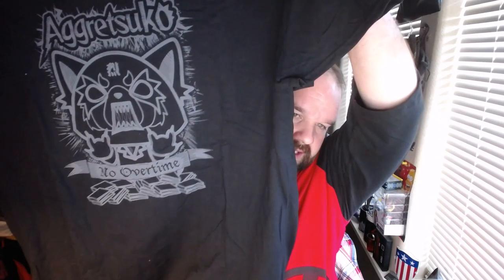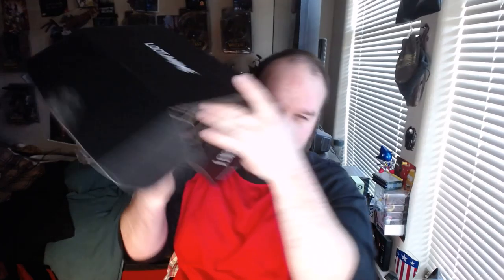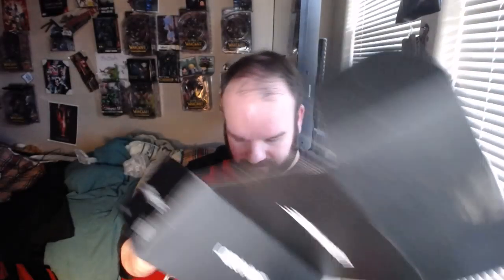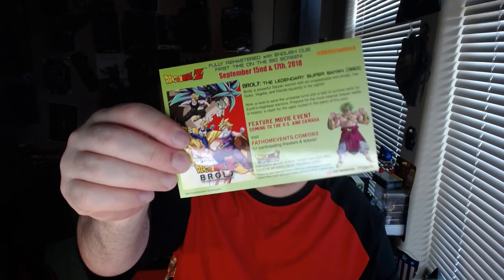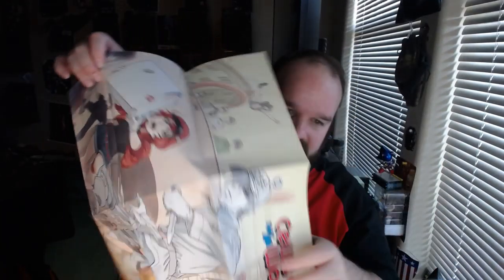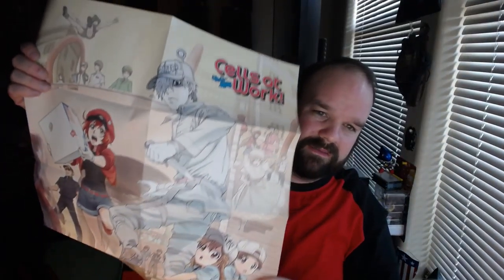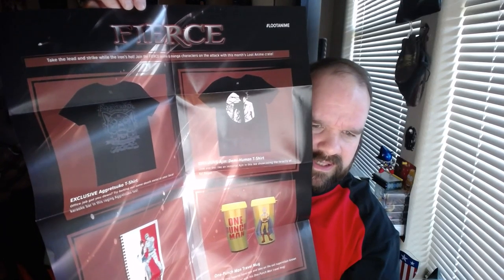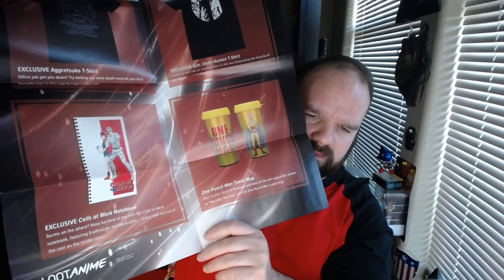Attair Unboxes September 2018 Loot Anime Fierce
Got another Loot Anime Box in... I like it.. I hope you enjoy